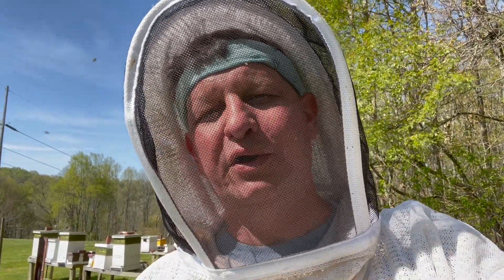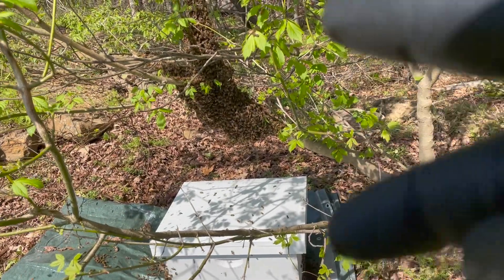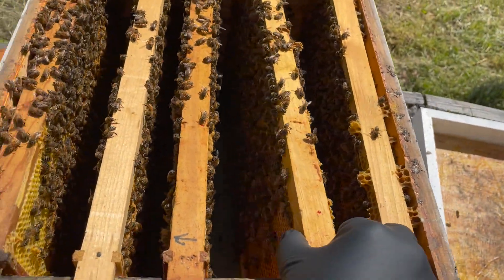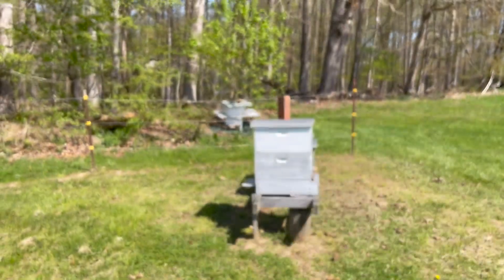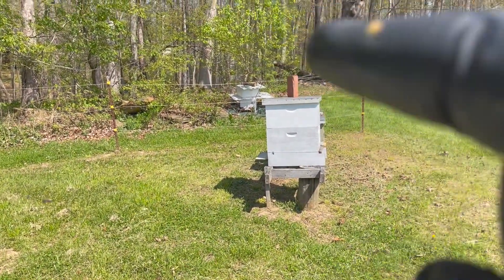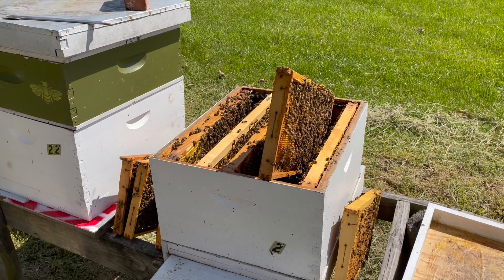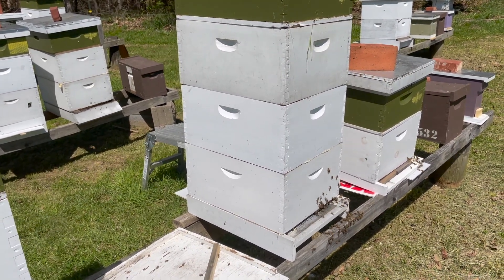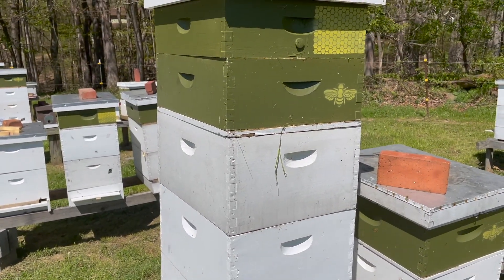A Double Swarm and Hive Reintroduction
Well what a busy day I had. Glad I took the day off from work because if I didn't, I would have lost a few swarms that day. In this video, I tell you about my double swarm capture and also how to rehive one of them back to its original colony.

Also for. those. who may ask, in the swarm capture boxes I used starter strip frames. The bees are attached to those frames in the interim and my plan is to replace those frames with wired full foundation frames which will become permanent in the hive. Even though the bees can and have drawn out the starter strip frames, I prefer the full sheet frames in my hives.